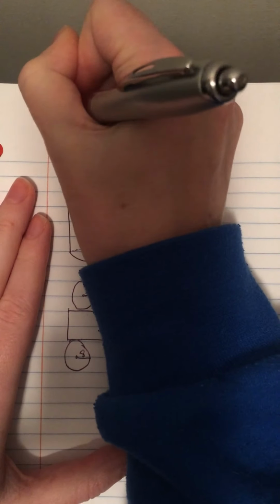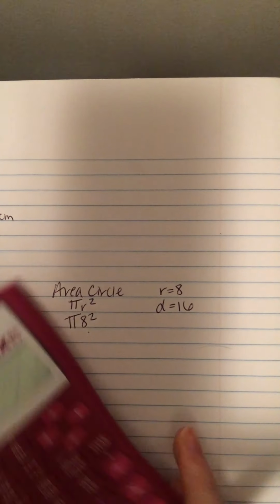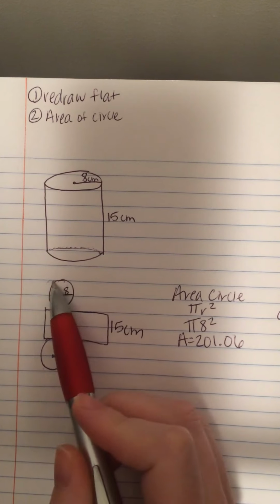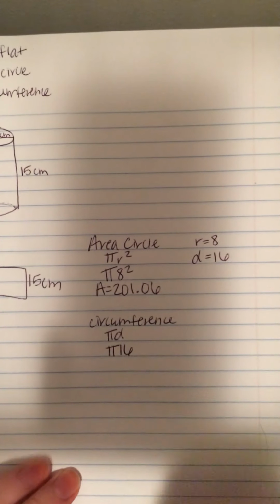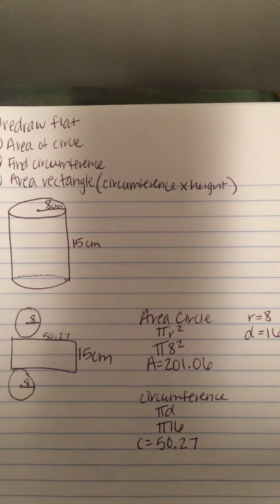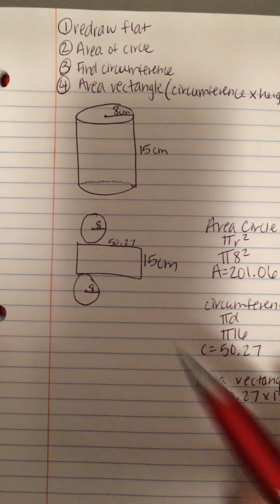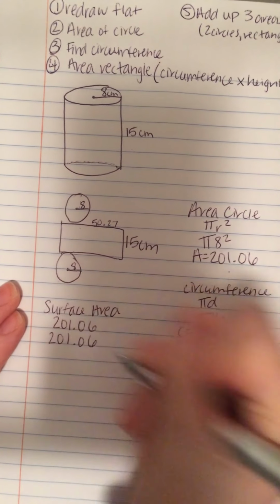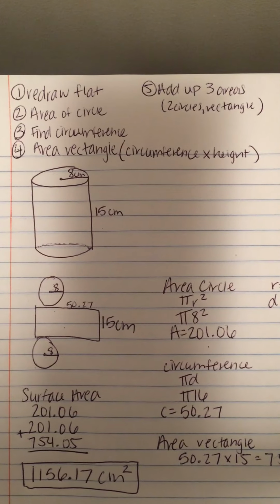Surface area of cylinder